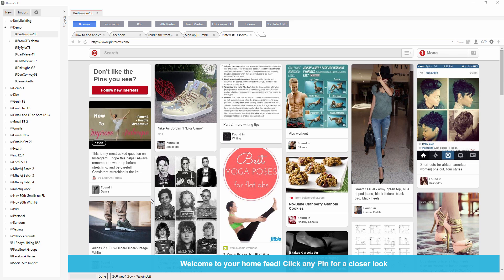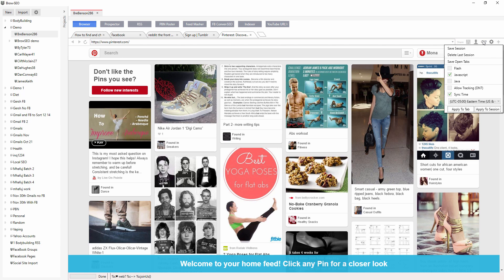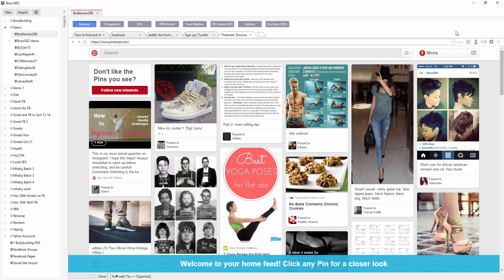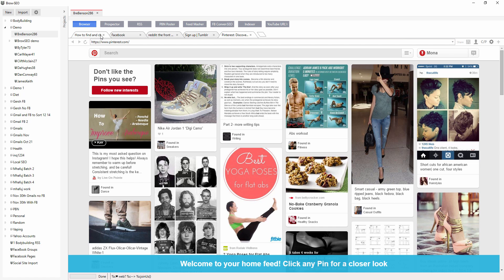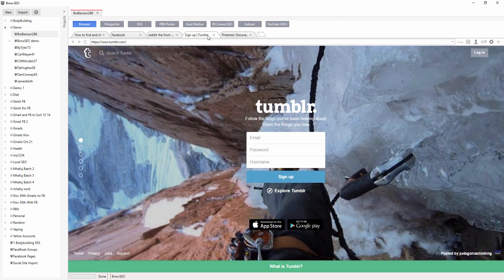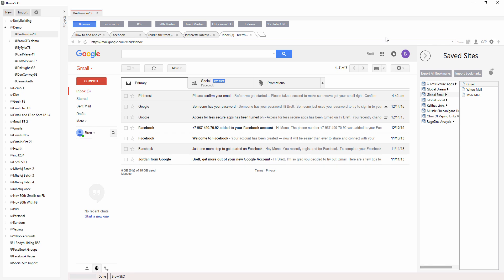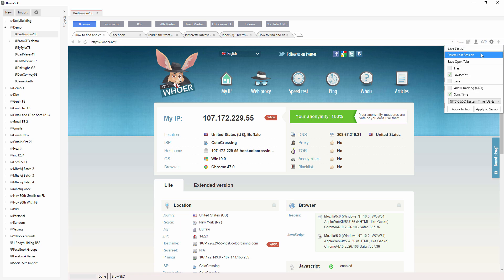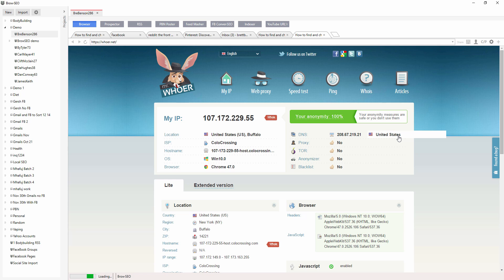When Good Just Isn’t Good Enough!! Save Session Tips to Use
BrowSEO takes being efficient and puts a cherry on top. Save Session settings to, well. watch the video!